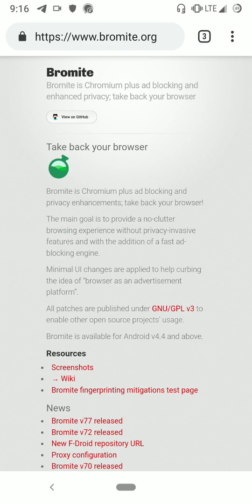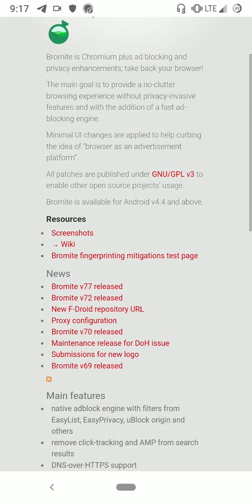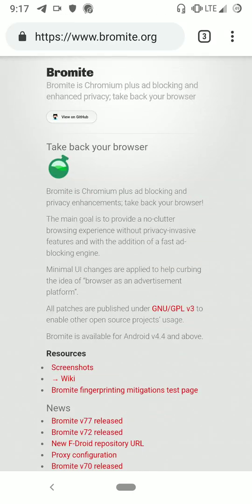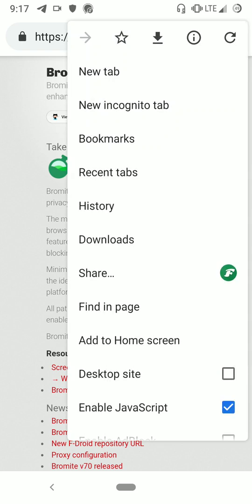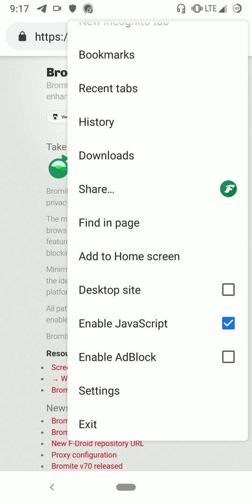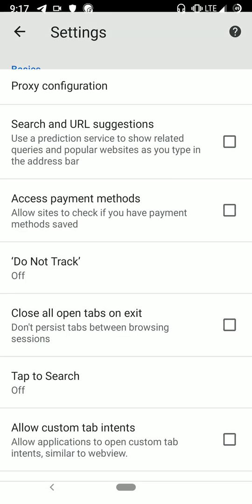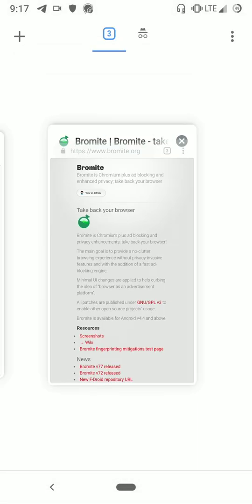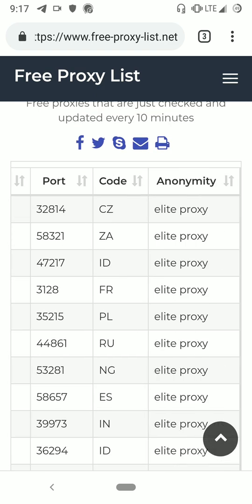Setup Proxy in Chrome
proxy chrome mac,
proxy chrome extension,
proxy chrome settings,
proxy chrome android,
proxy chrome extension youtube,
proxy chrome os,
hoxx vpn proxy chrome,
python selenium proxy chrome,
proxy google chrome android,
proxy setting in chrome browser,
burp proxy chrome,
chrome burp suite proxy,
google chrome proxy beállítások,
chrome change proxy settings,
proxy connection failed chrome,
chrome error proxy connection failed,
charles proxy chrome,
cara merubah proxy chrome,
proxy chrome configurar,
proxy y cortafuegos chrome,
cambiar proxy chrome,
disable proxy chrome,
chrome proxy ayarları değiştirme,
proxy di google chrome,
desactivar proxy chrome,
erro do proxy chrome,
disattivare proxy chrome,
error de proxy chrome,
proxy do chrome,
skyzip proxy chrome extension,
hma vpn proxy chrome extension,
proxy error in chrome,
google chrome proxy extension,
proxy switchyomega chrome extension,
proxy e firewall google chrome,
proxy for chrome extension,
proxy for chrome,
foxyproxy chrome,
proxy server for chrome,
google chrome proxy settings,
proxy problem google chrome,
proxy google chrome windows 10,
proxy error google chrome,
google chrome proxy hatası,
kproxy chrome,
kproxy chrome extension,
chrome http proxy setting,
chrome proxy hatası,
hola vpn proxy chrome,
jak zmienić proxy chrome,
chrome lan için proxy sunucusu kullan,
chrome proxy settings mac,
proxy in mobile chrome,
mudar proxy chrome,
proxy no chrome,
proxy no google chrome,
configurar o proxy no chrome,
desativar o proxy no chrome,
desabilitar proxy no chrome,
proxy settings on chrome,
proxy proxy chrome,
problema proxy chrome,
proxy para google chrome,
proxy settings chrome windows 10,
proxy server chrome,
proxy switcher chrome,
proxy tunnel chrome,
thay đổi proxy chrome,
use proxy chrome,
unblock proxy chrome,
usar proxy chrome,
vpn proxy chrome,
ako vypnut proxy chrome,
configurar proxy chrome windows 10,
proxy web chrome,
windows 10 chrome proxy ayarları,
proxy chrome 2020,
configurar proxy chrome 2019,
chrome proxy ayarları 2020,
chrome proxy ayarları 2019,
chrome proxy settings windows 7